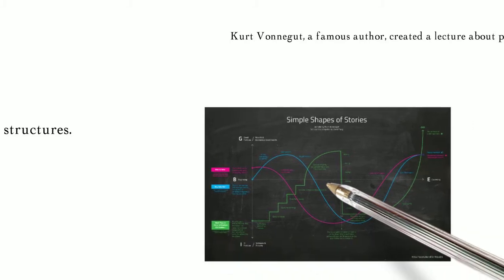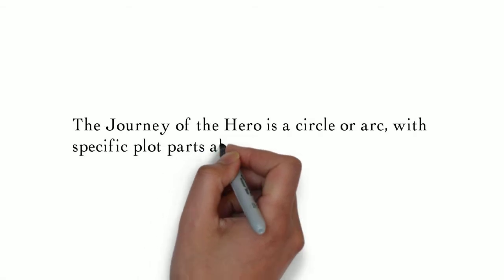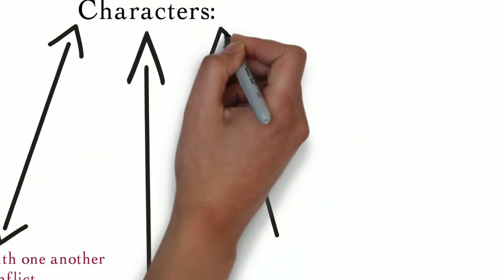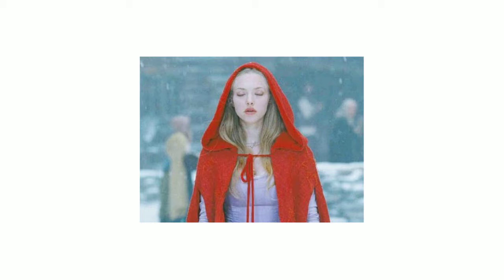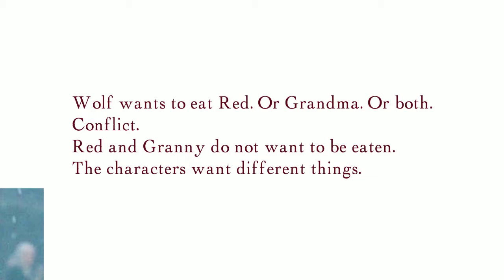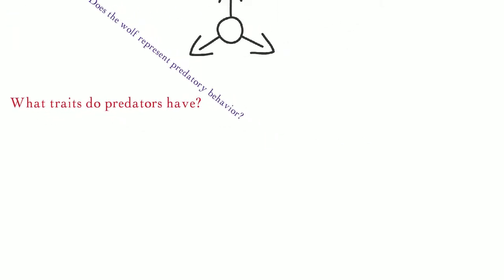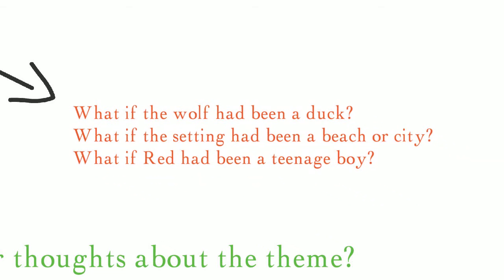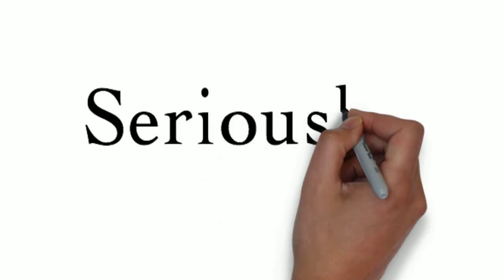How a Story Works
Just some thoughts on how stories might work with mind mapping.